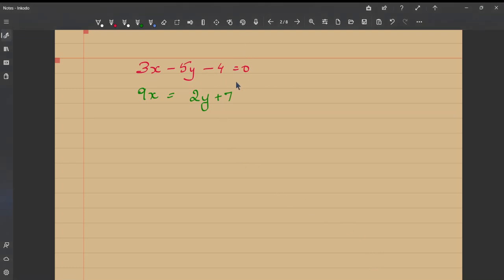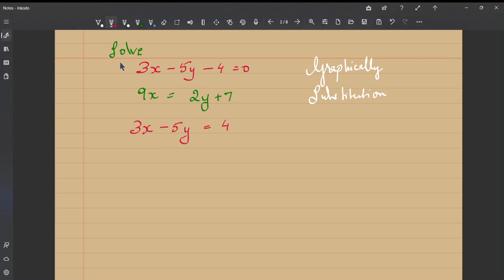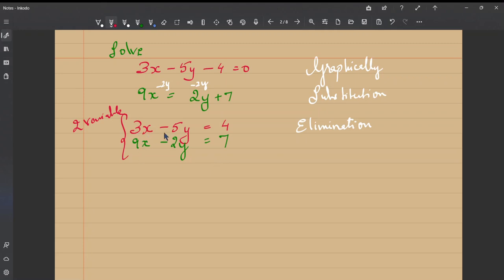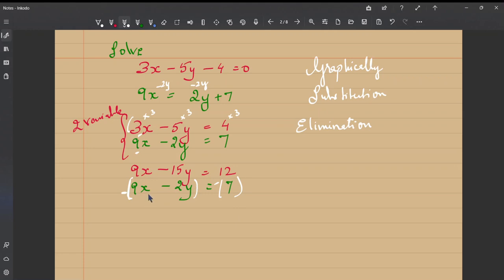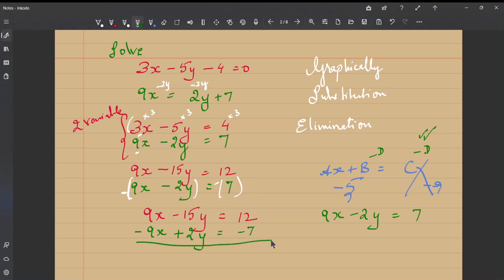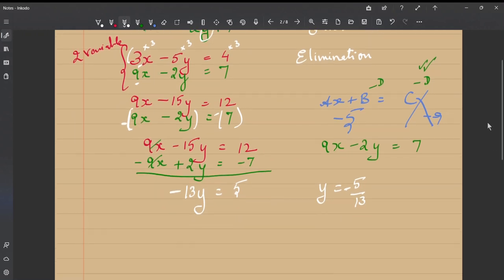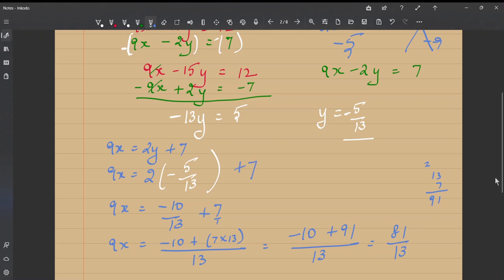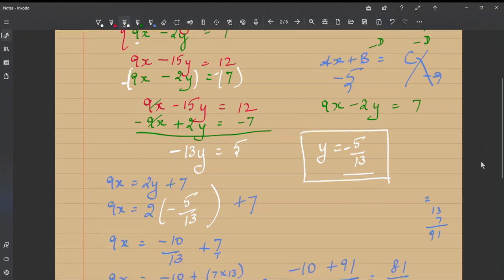The intricacies involved in solving pair of linear equations using the elimination method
Solving a pair of linear equations using elimination method
Exercise 3.4 NCERT Missed the previous lesson/video?